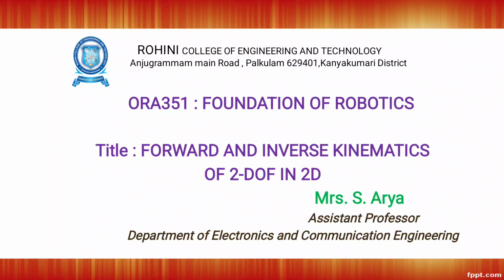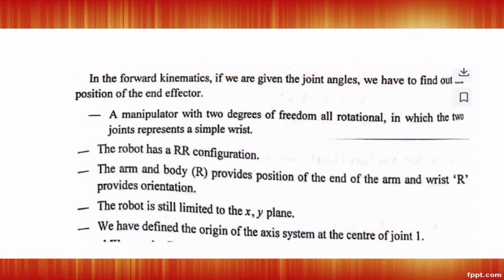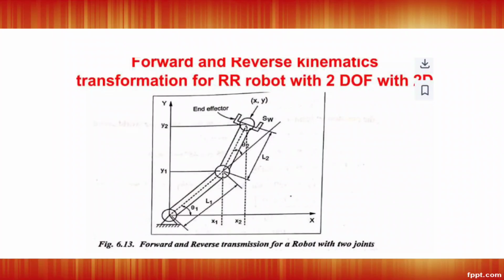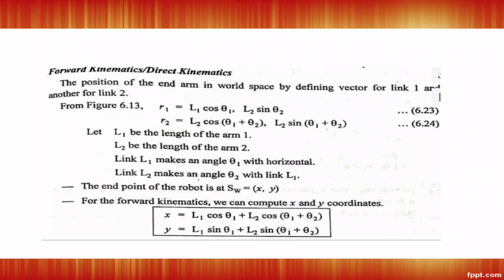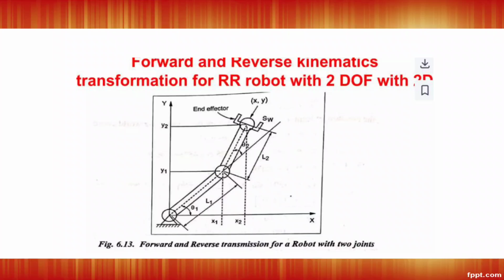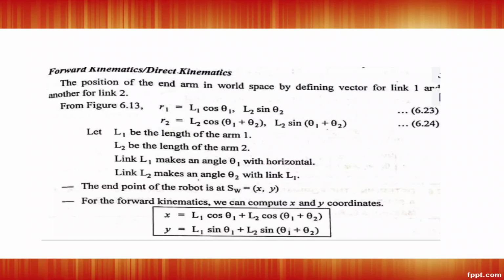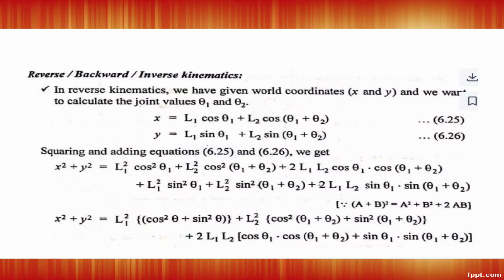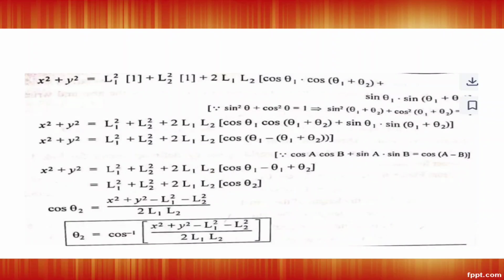November 24, 2025